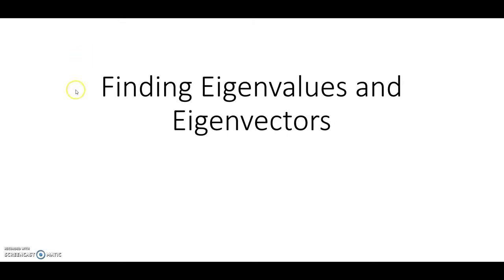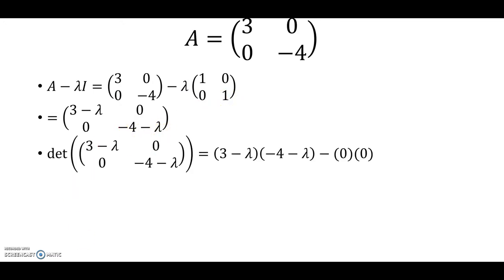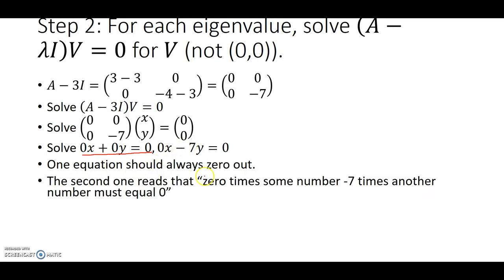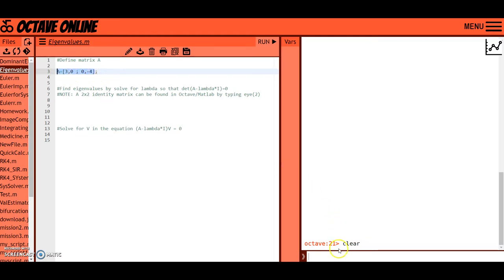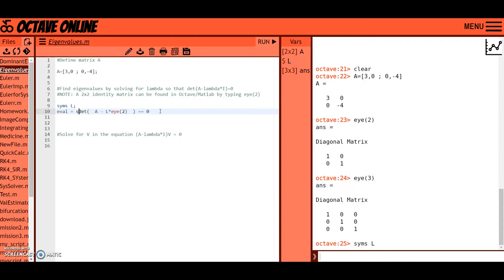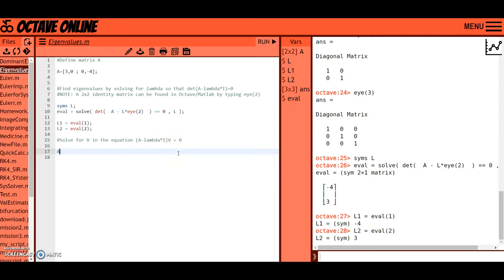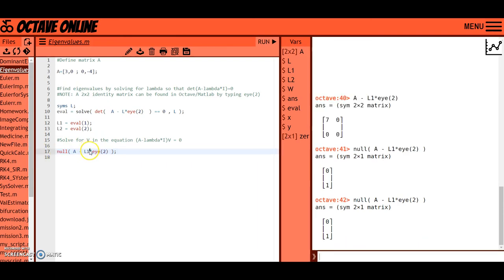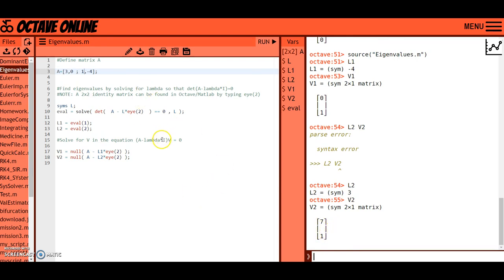Calculating Eigenvalues and Eigenvectors